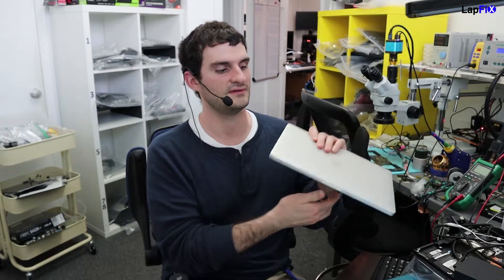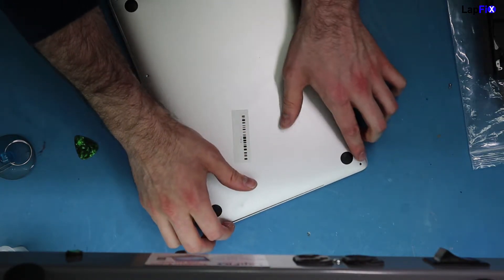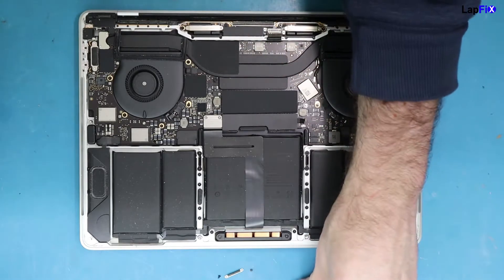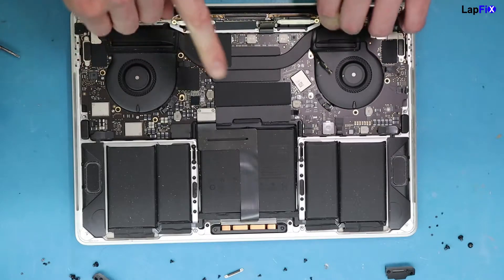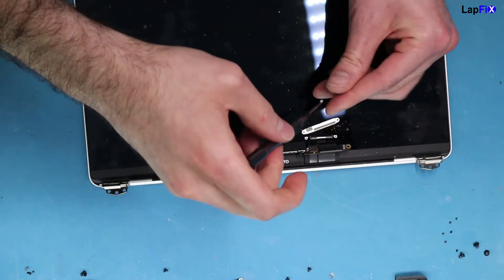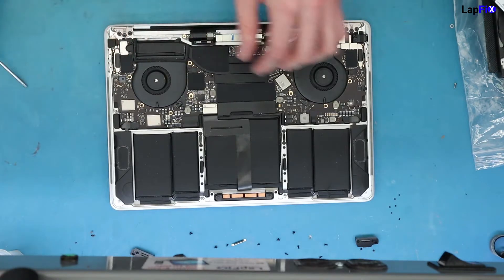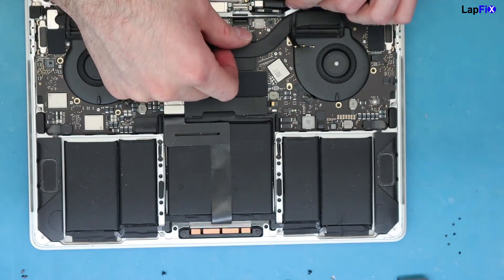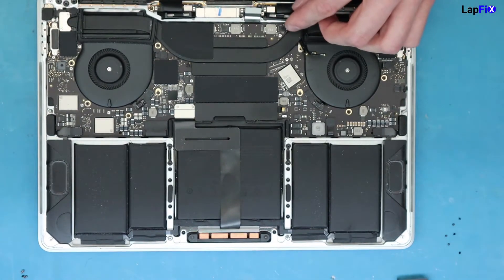How to Replace MacBook Pro A2251 Screen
In this video we will go over replacing the screen for the MacBook Pro A2251.

eed help with your repair? Visit our repair shop if you are local or mail in your device using the mail-in link :